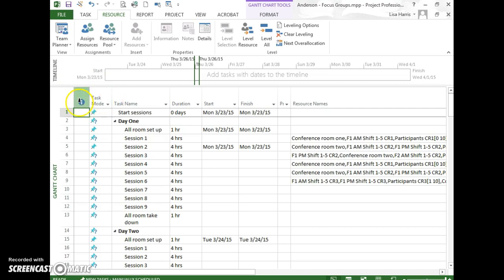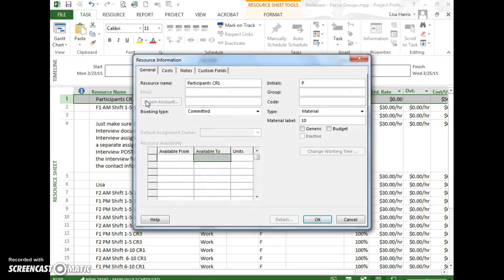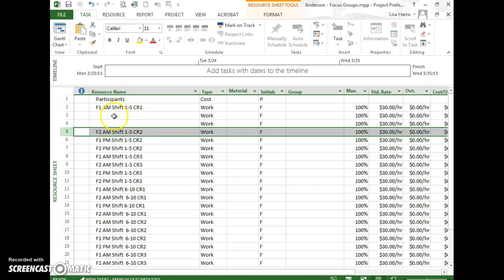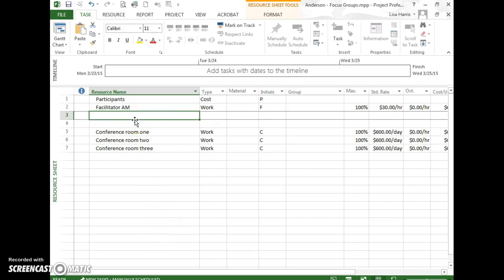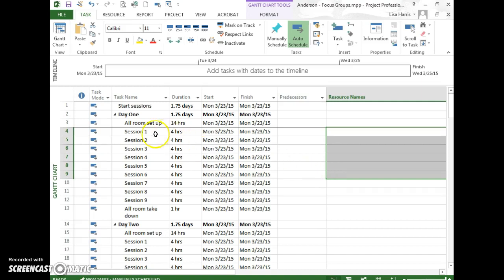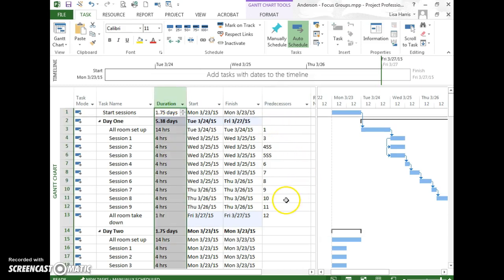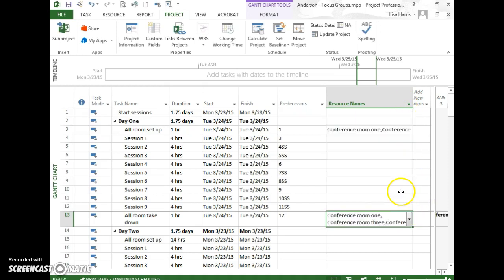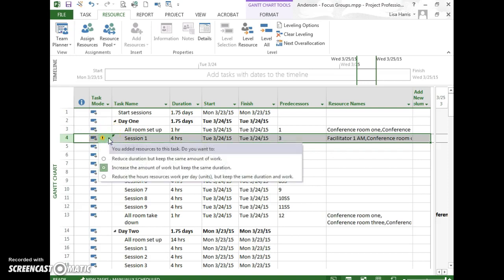for Tammy Anderson